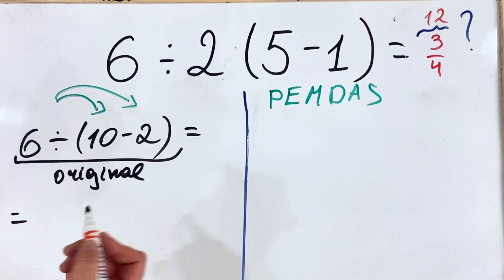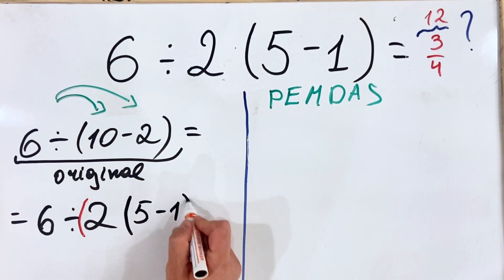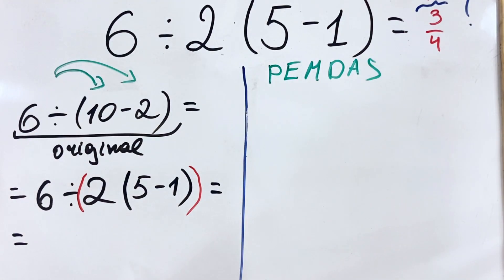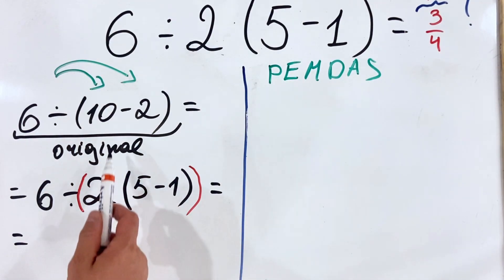The Internet's Most FAMOUS Math Debate EXPLAINED! 6÷2(5-1) Implicit Multiplication or PEMDAS?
This equation DIVIDED the internet! Is it 12 or 0.75? Implicit Multiplication or PEMDAS?

I'll show you BOTH methods and explain which is correct!

Today's Problem:
6÷2(5-1) = ?

Is it 12 or 0.75 (3/4)?

🎯 What You'll Learn:

The famous internet debate: PEMDAS vs Implicit Multiplication

- Method 1: Solving using standard PEMDAS (left-to-right rule)
- Method 2: Solving using implicit multiplication priority

Which method is mathematically correct and why

REVERSE ENGINEERING: How to write the equation to force each answer
- How to write it so the answer is 0.75: 6÷[2(5-1)]
- How to show PEMDAS is correct: 6÷2×4 is the same as 6÷2(5-1)

📈 What You'll Gain:
✅ Understanding of why this equation went viral
✅ Clear knowledge of proper mathematical convention
✅ Ability to explain this debate to others
✅ How to write equations clearly to avoid ambiguity

In this video, I'll solve 6÷2(5-1) using BOTH methods that people argue about online.

The Great Debate:
- Some people say the answer is 12 using PEMDAS (left-to-right for division and multiplication).
- Others say it's 0.75 treating 2(5-1) as implicit multiplication that comes first.

I'll show you:

Method 1 - PEMDAS: Following standard order of operations left-to-right gives us 12

Method 2 - Implicit Multiplication: Treating the coefficient as part of the parentheses gives us 0.75

Which is correct? Modern mathematics convention says PEMDAS is correct = 12

REVERSE ENGINEERING:
This is where it gets interesting! I'll show you:

- Want the answer to be 0.75? Write it as: 6÷[2(5-1)] with extra brackets
- Want to prove PEMDAS works? Show the original form: 6÷2×4 which becomes 6÷2(5-1)

This proves that 6÷2(5-1) should equal 12 using standard PEMDAS!

Why the confusion exists:

In older textbooks and some contexts, implicit multiplication (coefficients directly attached to parentheses) was treated with higher priority.

However, modern mathematical convention follows strict left-to-right for multiplication and division.

Follow along as I break down both sides of the debate, show the reverse engineering, and explain the mathematically accepted answer!

👉 Don't Forget To:
✅ LIKE if this finally cleared up the debate for you!
✅ COMMENT what answer you got BEFORE watching (12 or 0.75?)

🚀 Ready to settle this debate once and for all? Let's dive in!